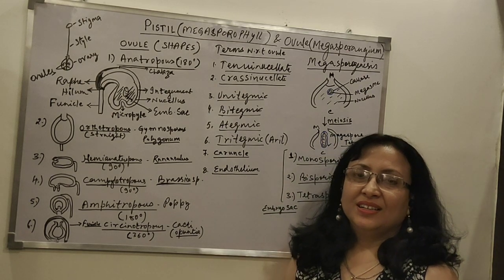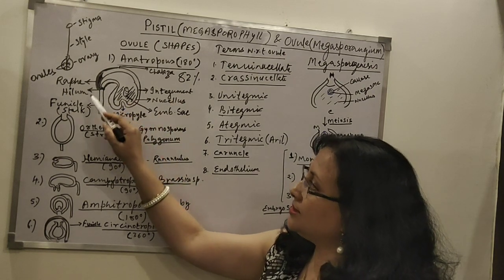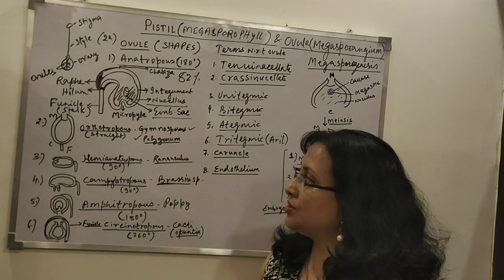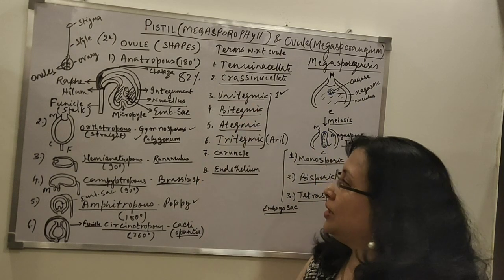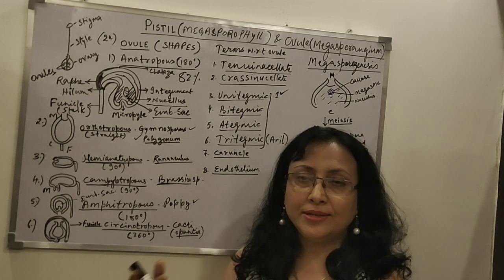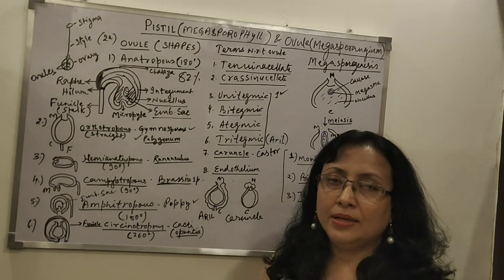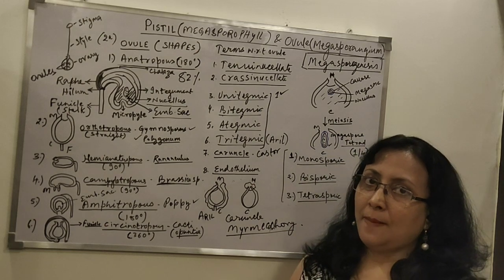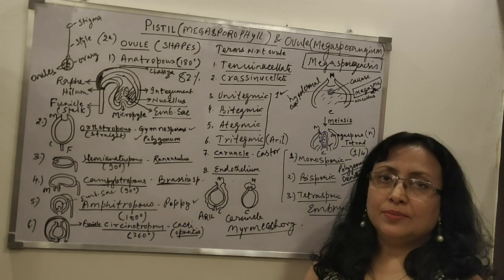Ovule or Megaspoangium in flowering plants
Sexual Reproduction in Flowering Plants (Female pistil / carpel/ megasporophyll, ovule or megaspoangium shapes, anatropous ovule explained, integument, nucellus, Unitegmic ,Bitegmic,Aril,Caruncle)